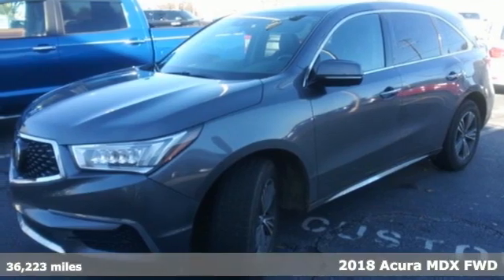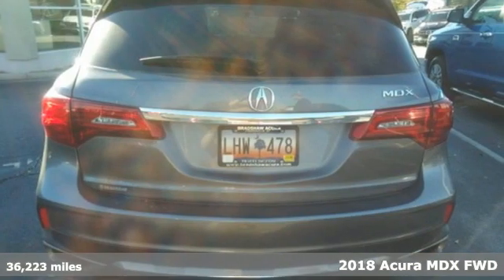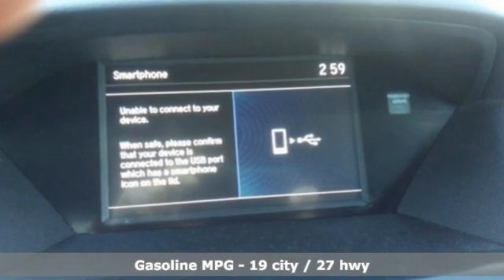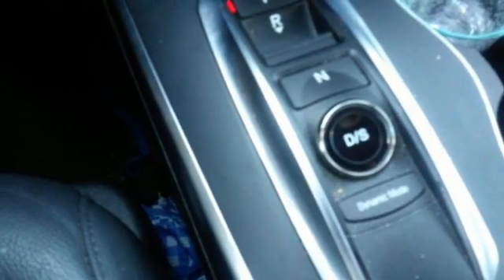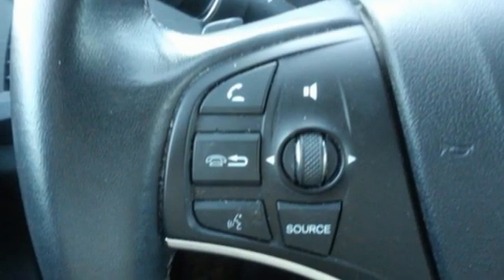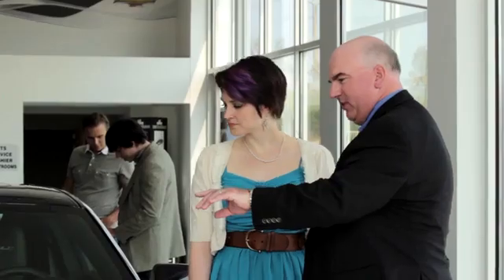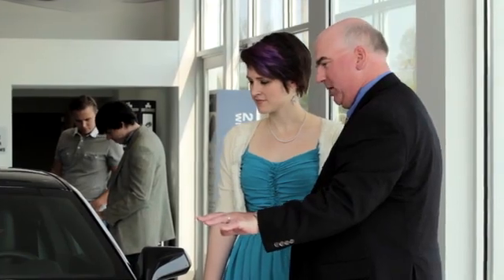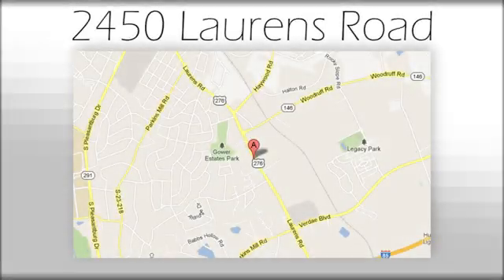Used 2018 Acura MDX Greenville SC Easley, SC 220608A - SOLD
Year: 2018
Make: Acura
Model: MDX
Trim: 3.5L
Engine: 3.5L V6 SOHC i-VTEC 24V
Transmission: 9-Speed Automatic
Color: Gray
Mileage: 36223
Stock #: 220608A
VIN: 5J8YD3H37JL000330
***Bradshaw Acura*** CARFAX One-Owner. Clean CARFAX. ***ACURA CERTIFIED***7 YEAR/100K WARRANTY, ONE OWNER, Leather, Sunroof / Moonroof. 19/27 City/Highway MPGbrbrbrAwards:br * 2018 KBB.com 5-Year Cost to Own AwardsbrKelley Blue Book Brand Image Awards are based on the Brand Watch(tm) study from Kelley Blue Book Market Intelligence. Award calculated among non-luxury shoppers. Kelley Blue Book is a registered trademark of Kelley Blue Book Co., Inc.

Address:
2450 Laurens Rd